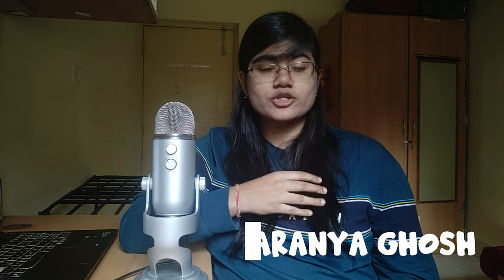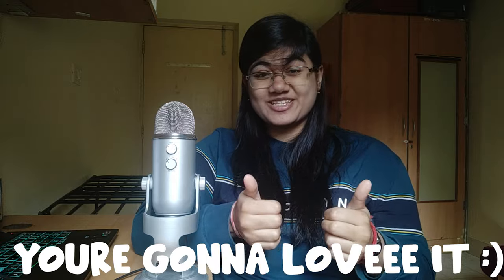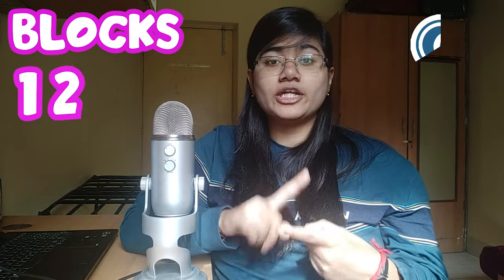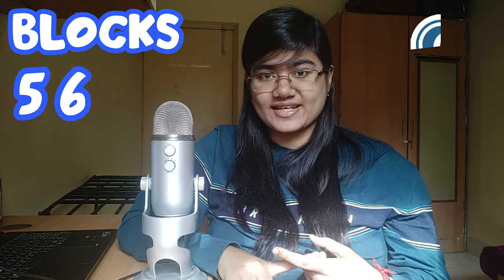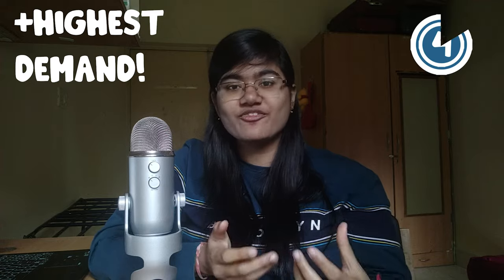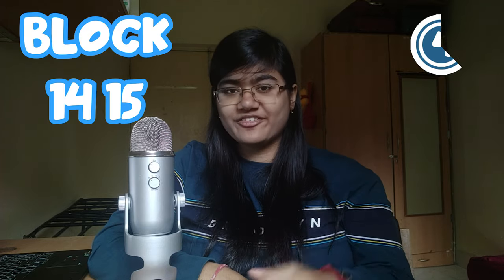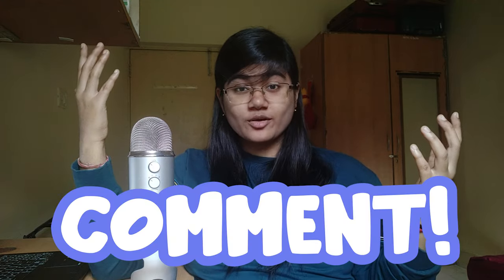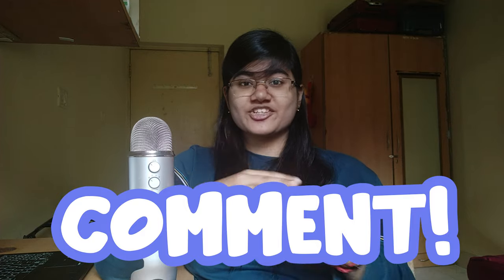Hostels At MIT, Manipal | EVERYTHING You NEED To Know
- Hi! I'm Saranya Ghosh, a third year student at MIT Manipal and in this video I'll be giving you information about the various hostels available at MIT, Manipal.
- RULES!
- First years X Off Campus
-Co-ed X Hostels
Configuration Specific Discussions
- Number 0: The Triple Sharing
- Number 1: The Double Non AC (Attached Washroom)
- Number 2: The Double AC
- Number 3: The Single Non-AC.
- Number 4: The Single AC
- ADVICE!!
-ROOM TOURS!!!

Credits: A very big THANKYOU to all my friends who I harassed to make this video. I love you all so much and this video could not have come together without you. By name, it goes to Sanya(and her iphone), Moksha(and her patience level infinity), Ananya, Aditi, Nikita and all the people's rooms I barged into in Block 22 and let me film theirs(I'm so sorry I forgot your names, still immensely grateful) and the Block 1 caretaker who looked at me suspiciously when I said I'm making a video of the rooms(she still let me film tho, so that was nice).

If you're reading this, comment "Making full use of dat hostel fees I see👀"

FREE Old School Dark Rap Beat / Cutthroat (Prod. By Syndrome)